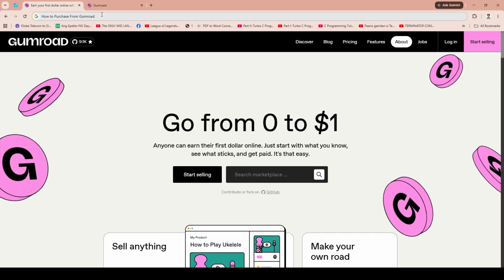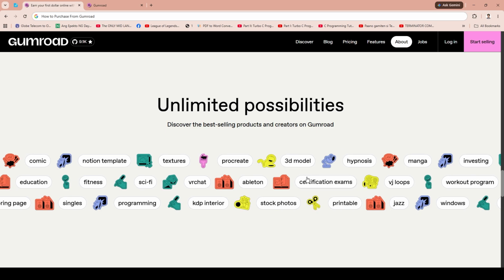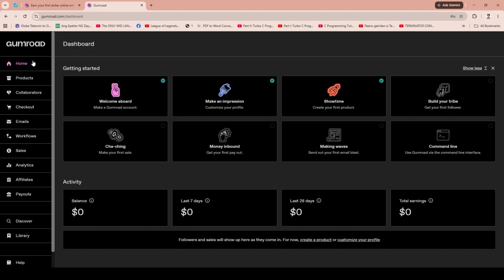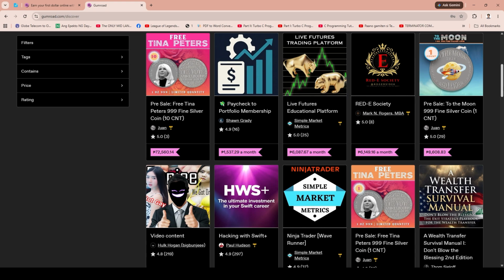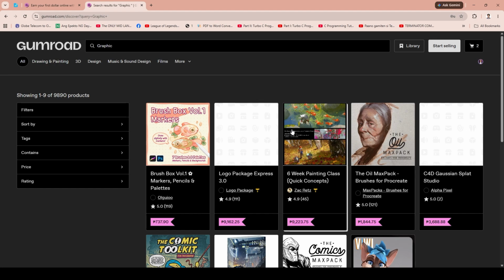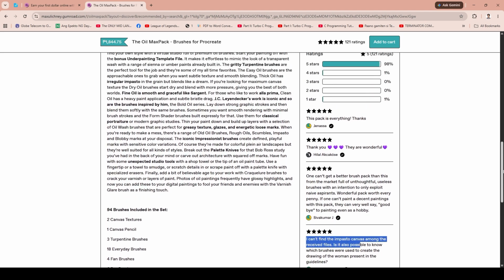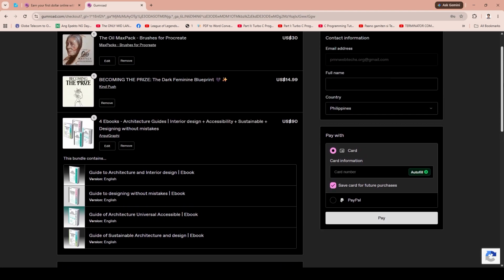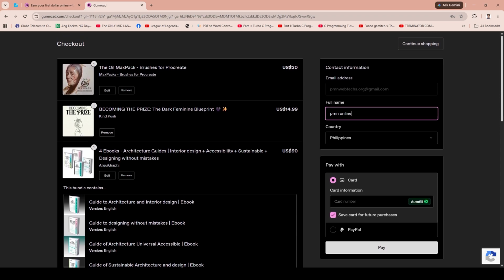How to Purchase From Gumroad, Buy Things & Products Easily 2026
In this video, I have shown How to Purchase From Gumroad, Buy Things & Products.

This step-by-step tutorial demonstrates how to cleanly navigate, purchase, and access digital goods using the Gumroad platform interface. Whether you are looking to buy an e-book, an online course, specialized software, design assets, or membership subscriptions, we cover the entire customer purchase workflow from reviewing product details to completing secure checkout payment screens and immediately downloading your files easily and effortlessly.

You will learn:

* How to access a creator's primary Gumroad product landing page layout natively
* Reviewing product descriptions, tiered pricing selections, and variant options safely
* Clicking the primary purchase or checkout CTA action components to launch the payment panel smoothly
* Accessing your instant digital receipt page to immediately download files or stream content assets safely
* Best practices for utilizing the centralized Gumroad library account space to manage your lifetime purchases smoothly

Timestamps:

* 0:00 – Introduction
* 0:15 – Opening Your Selected Gumroad Product Page and Evaluating the Main Content Offer Natively
* 0:35 – Selecting Your Desired Pricing Tier or Product Variant Options Safely
* 1:00 – Clicking the 'I want this' or 'Buy this' Action Button to Open the Secure Checkout Dashboard Natively
* 1:25 – Inputting Your Delivery Email Address Before Entering Credit Card or PayPal Account Details Safely
* 1:55 – Clicking the Pay Button to Initialize the Transaction and Complete the Secure Gateway Verification Natively
* 2:20 – Navigating Your Live Digital Receipt Screen to Instantly Download Your Purchased Asset Files Safely
* 2:40 – Checking Your Inbound Email Inbox to Access Your Backup Purchase Receipts and Access Links Natively
* 2:55 – End